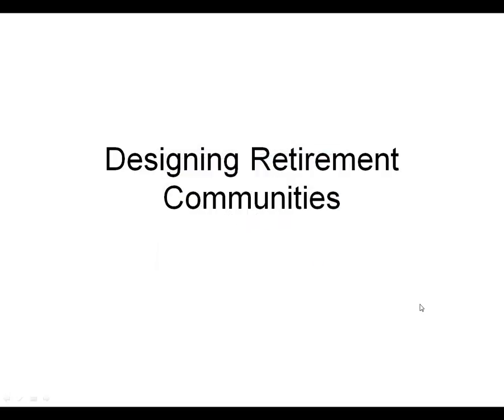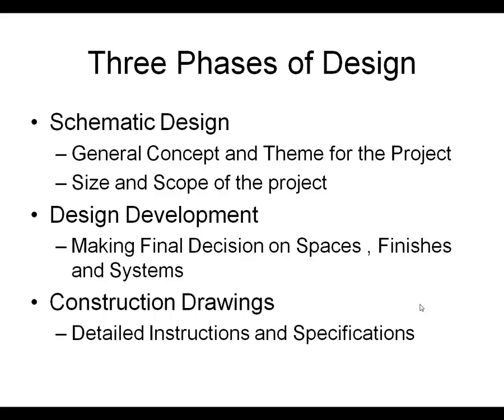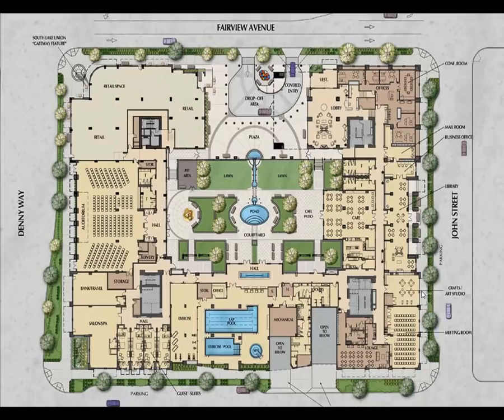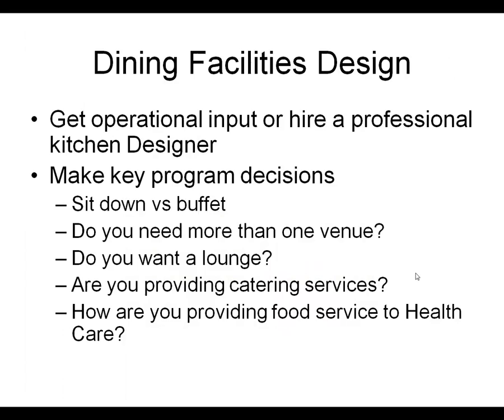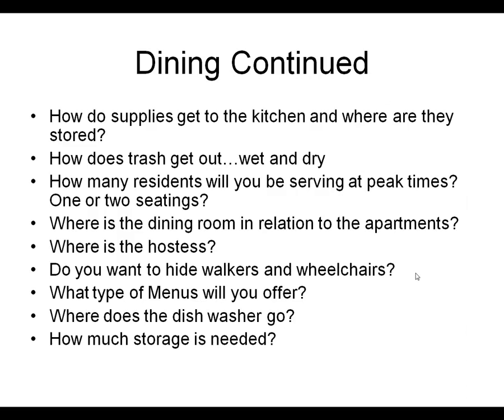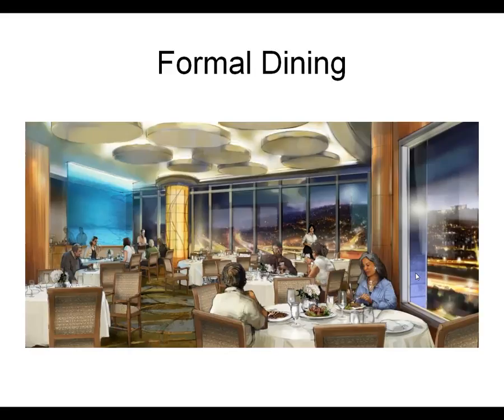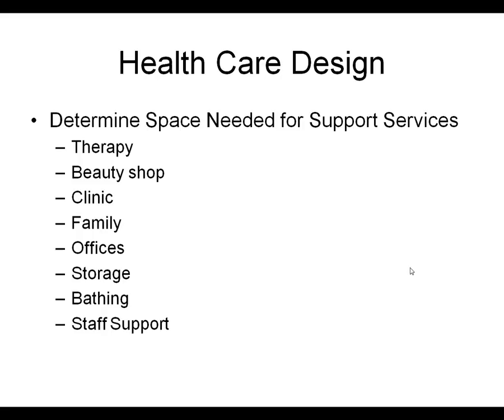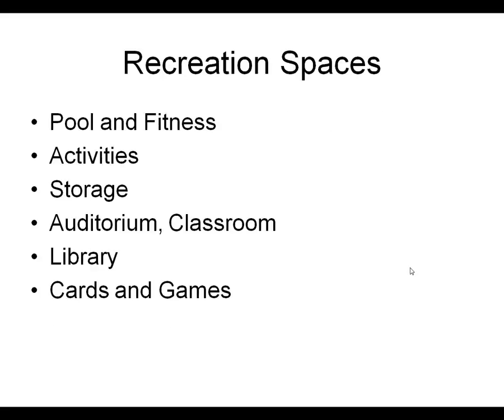Design Class I-1.mp4